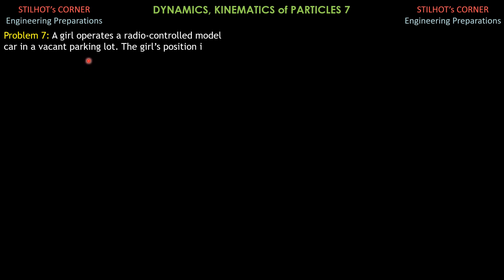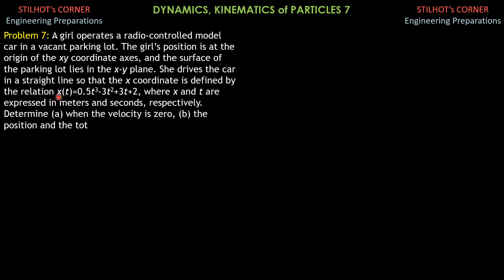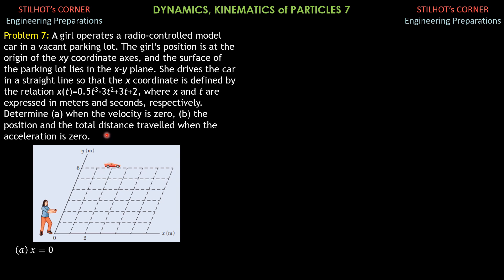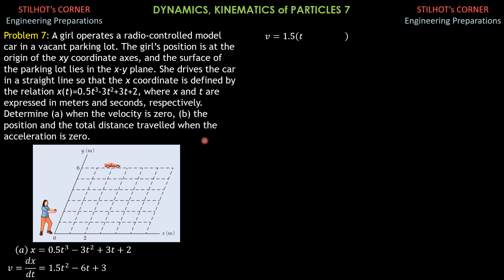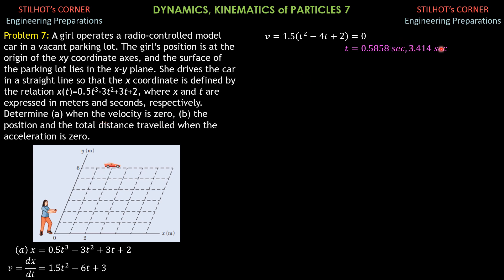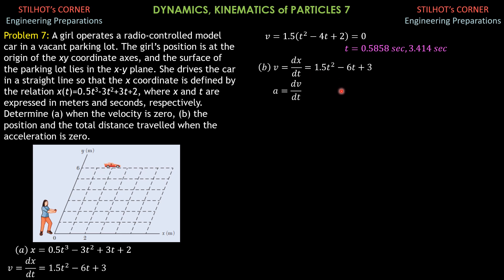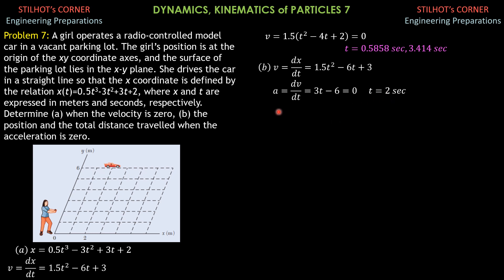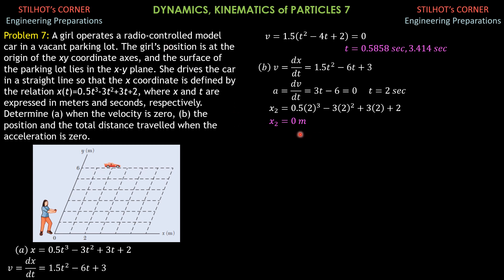KINEMATICS of PARTICLES, 7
This video presents the solution to a problem in kinematics of particles.